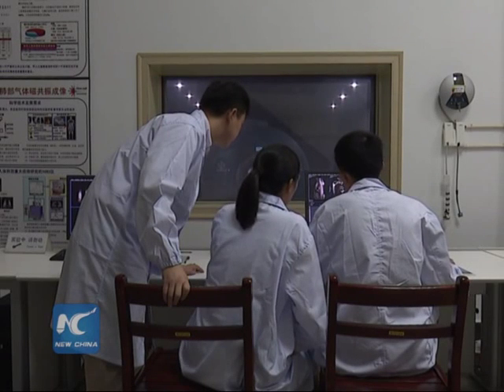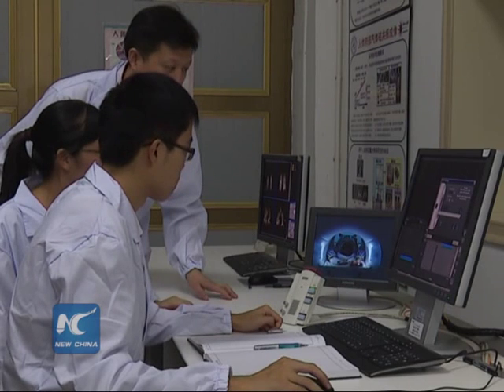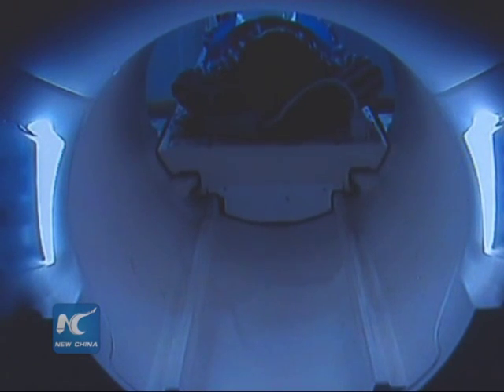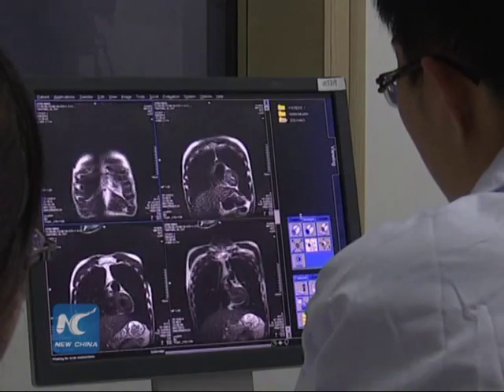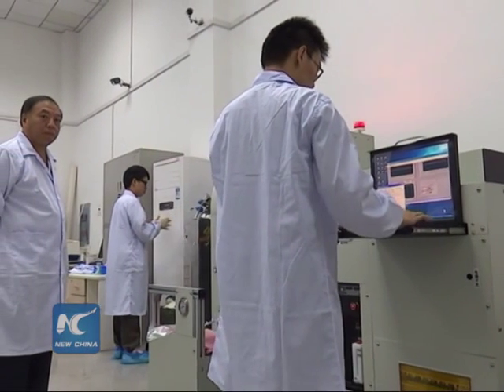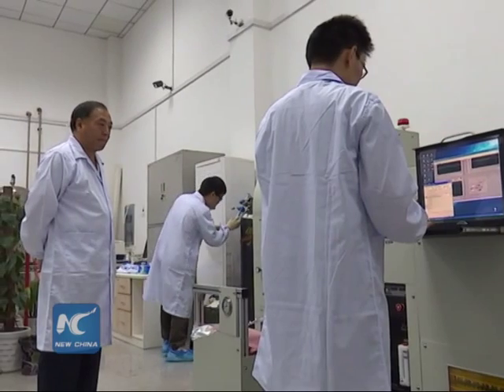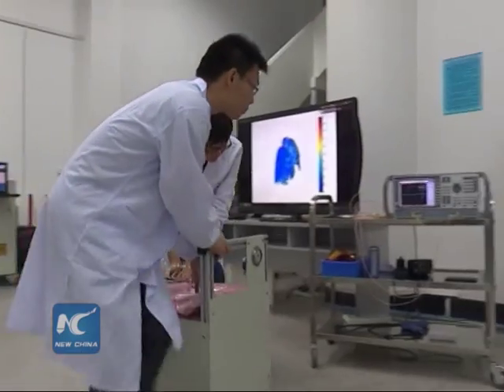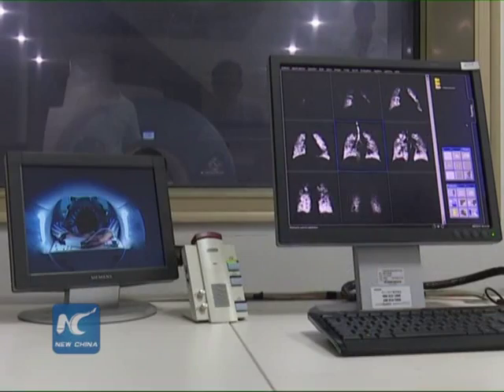China's first 3D MRI scan equipment for lung diseases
Chest imaging usually involves the use of X-ray and CT scan, which could cause harm to body due to radiation.

But a newly developed imaging method could avoid the harm while increasing the efficiency.

It is called 3D MRI scan. We show you what it is in this video.